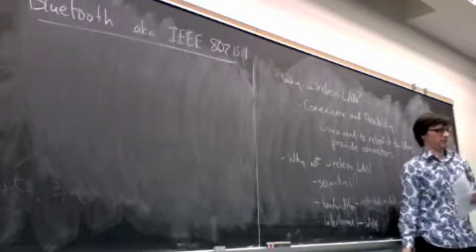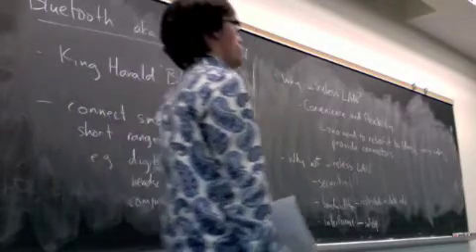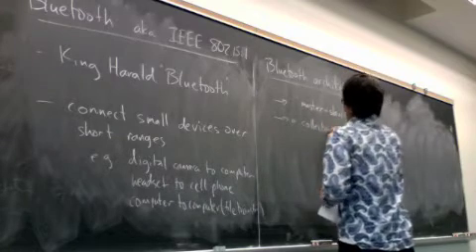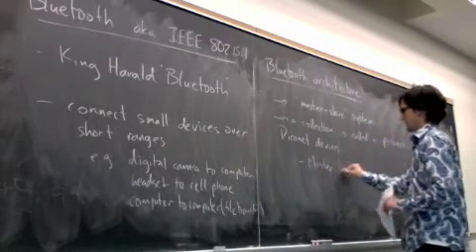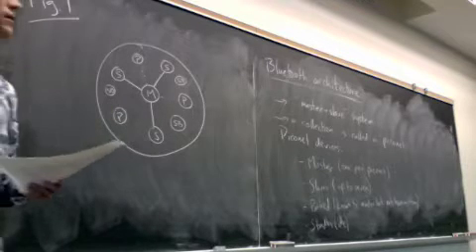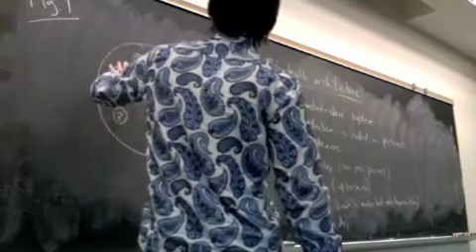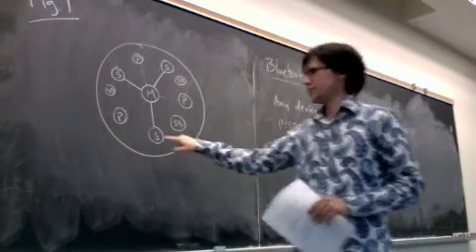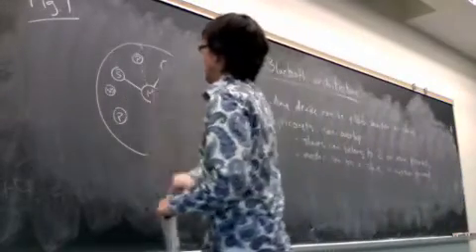Bluetooth architecture 1-d-May7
Bluetooth architecture (part 1 of 2).